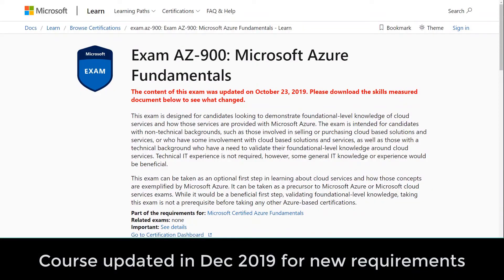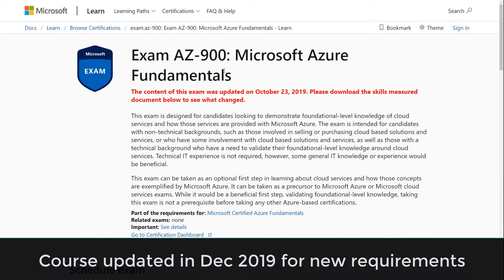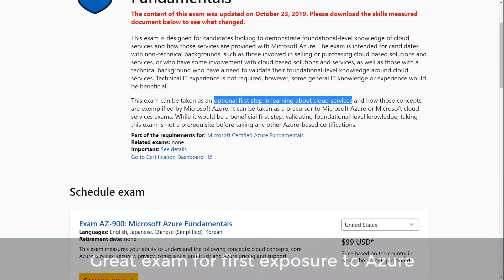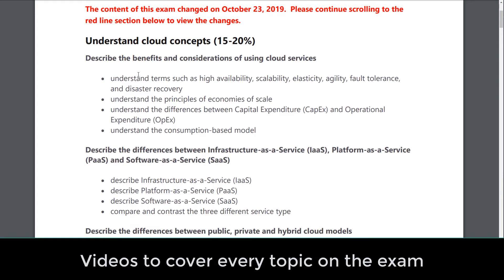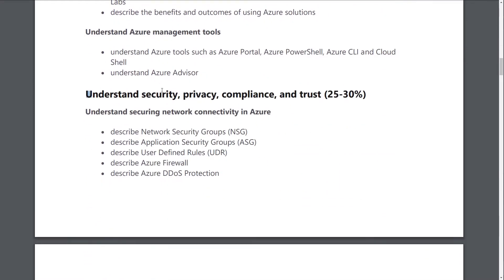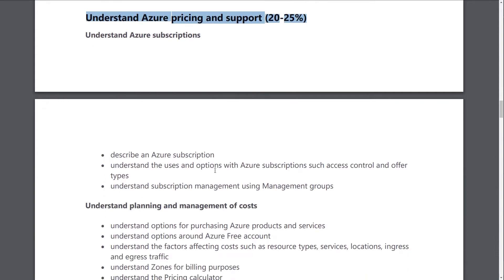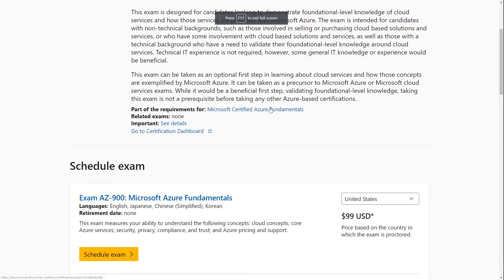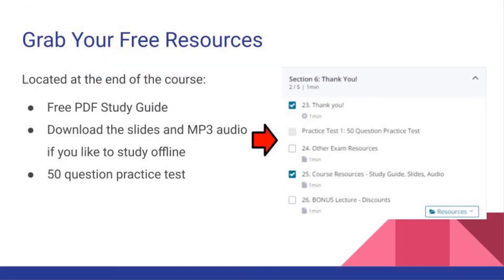[AZ-900 COURSE SAMPLE] Welcome Video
This is the introductory video to my bestselling AZ-900 course. This course covers the complete requirements of the Azure Fundamentals exam AZ-900.

Thousands of students have purchased this course to help them to prepare for and pass the AZ-900 exam. Here's the link for you to check it out.